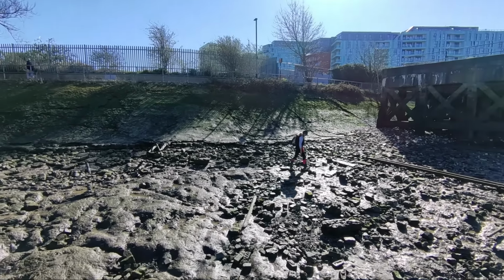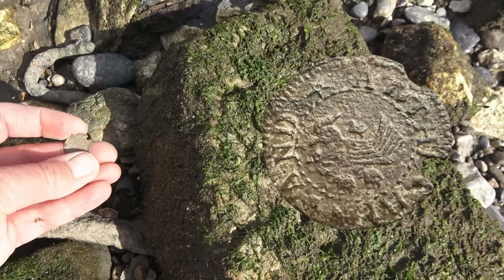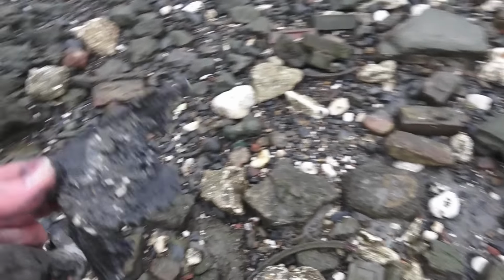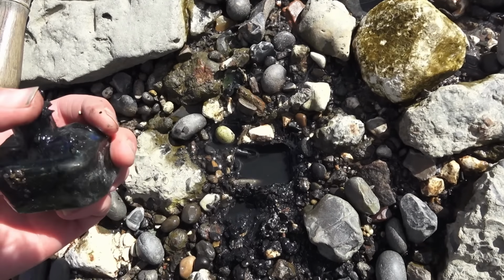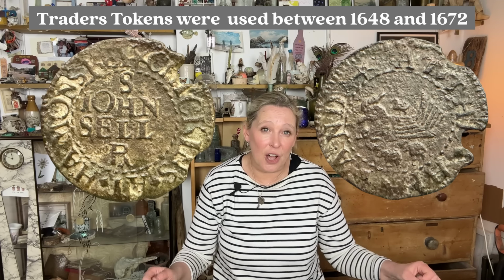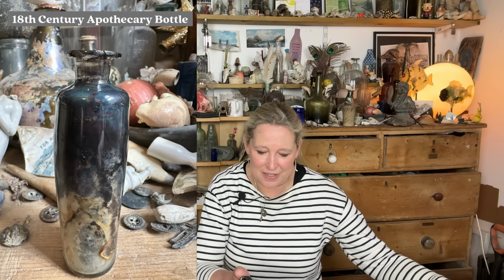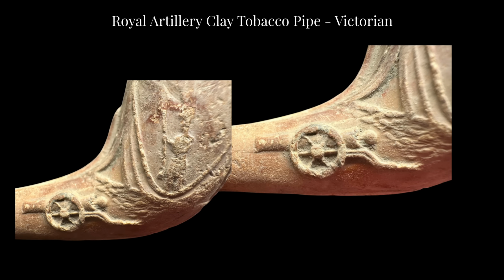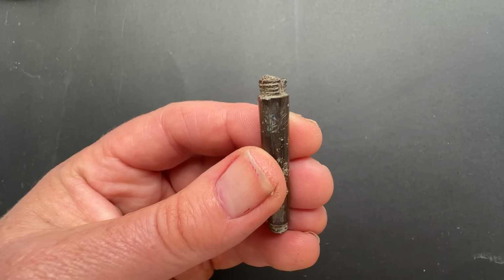Finally After All This Time! I'm in LOVE! This Treasure Was Sitting Here Waiting Especially For Me!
Finally! My heart skipped a beat when I saw this. I've been hoping to find one of these for years and finally I did! Join me as I go mudlarking along the River Thames in London and discover some intriguing pieces of history washed up on the foreshore. Then come home with me to find out the stories behind the finds! Thank you or watching!